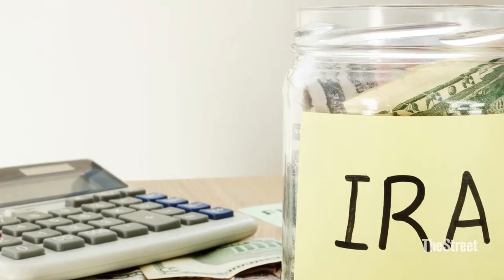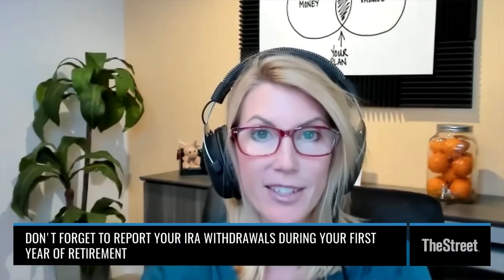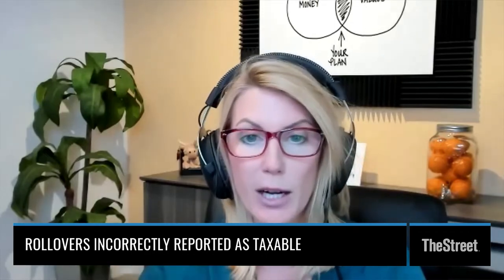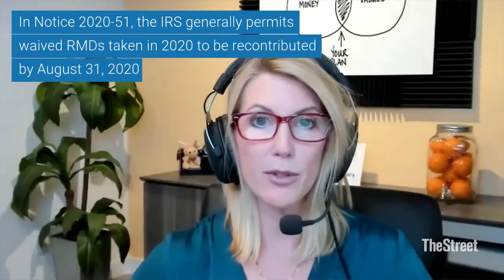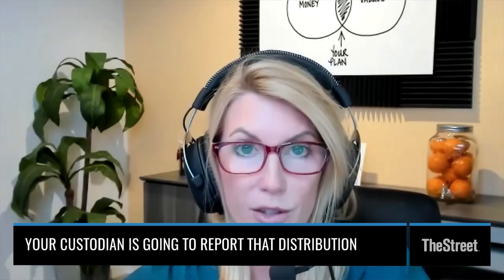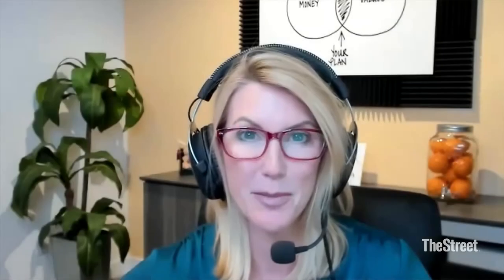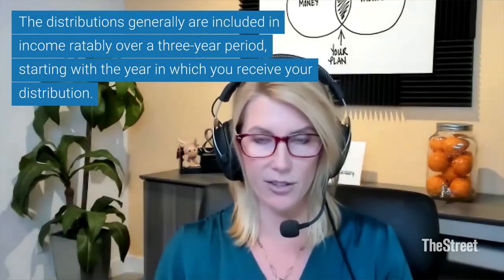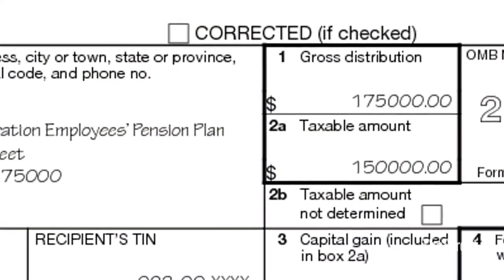What to do with Form 1099R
What to do with Form 1099R: Dana Anspach, CFP, RMA from Sensible Money discusses tax tips related to IRS Form 1099R.